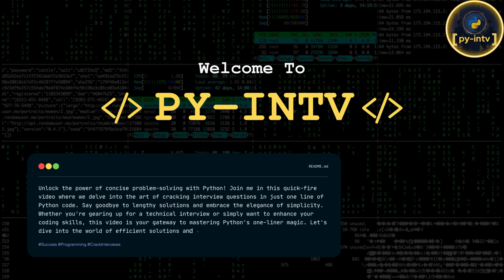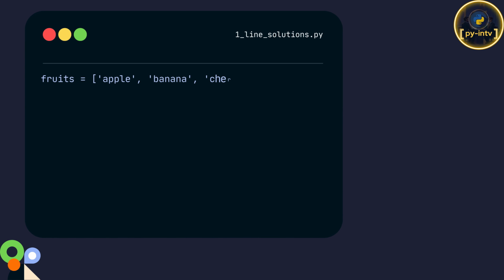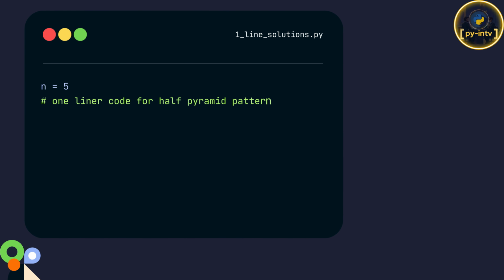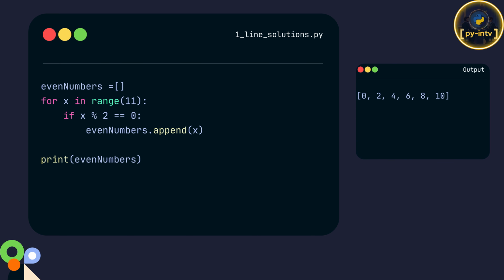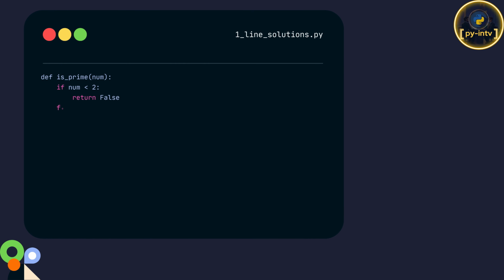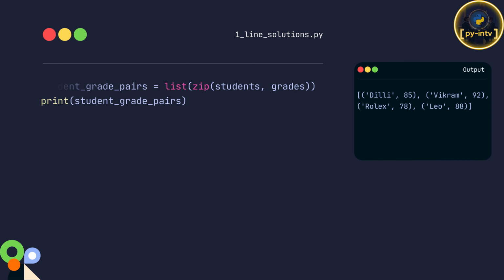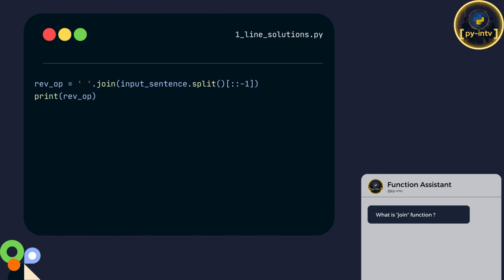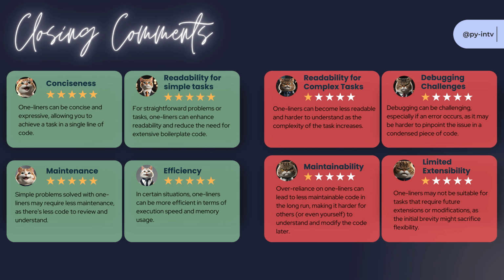1 line is all it takes || Crushing Python Coding Interview Questions In Just 1 Line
Master Python Coding Interview Questions with Smart 1-Liners!

Welcome to "py-intv", In this power-packed video, we've distilled complex sounding Python interview questions into smart and concise 1-liners. Whether you're a beginner honing your skills or a seasoned coder gearing up for interviews, these solutions will elevate your Python game!

👉 Timestamps:

0:00​ : Introduction
0:22 Question 1: [Minimum sum pair in a list]
1:25 Question 2: [Transform list elements to uppercase]
2:26 Question 3: [Star Pattern]
3:27 Question 4: [Factorial]
4:21 Question 5: [Generate even numbers]
5:11 Question 6: [Merging dictionaries]
5:52 Question 7: [Prime numbers in a range]
6:42 Question 8: [Form tuple pairs in list]
7:35 Question 9: [Count of occurrence for list elements]
8:23 Question 10: [Reverse words in sentence]
9:09 Question 11: [Merge 2 lists into single sorted list]
10:15 : Closing comments

🚨 Why Watch?
- 💡 Unlock smart 1-liners to tackle Python Coding interview questions with ease.
- 🚀 Boost your coding confidence and impress interviewers.
- 🧠 Understand the logic behind each solution for deeper learning.